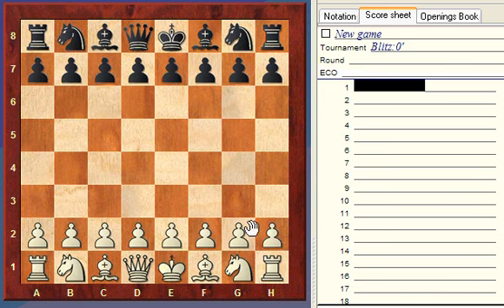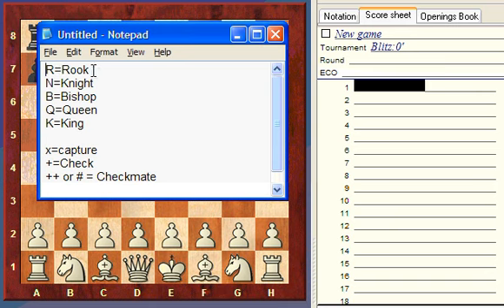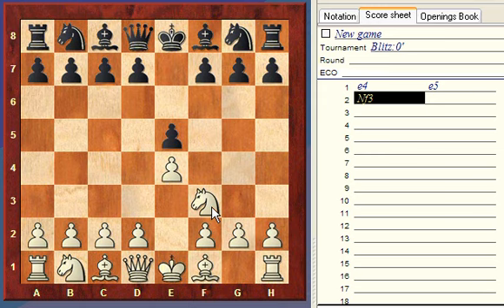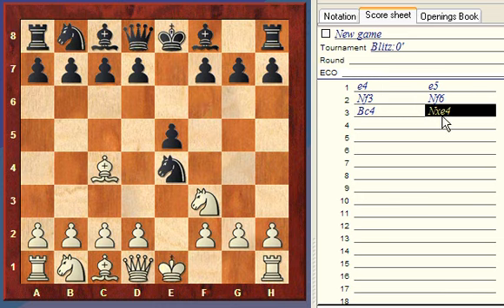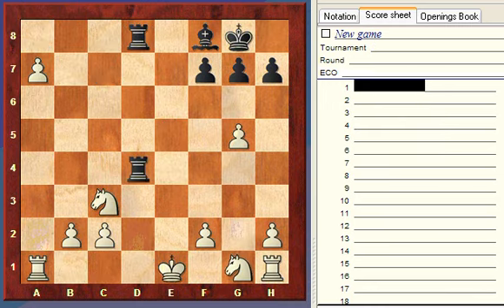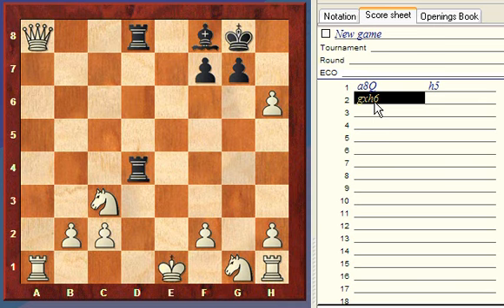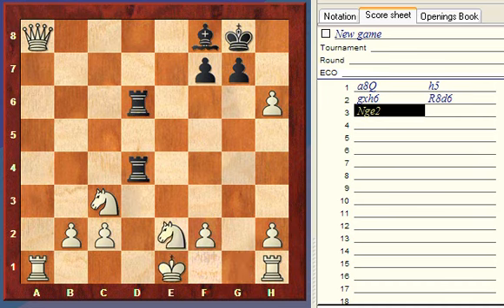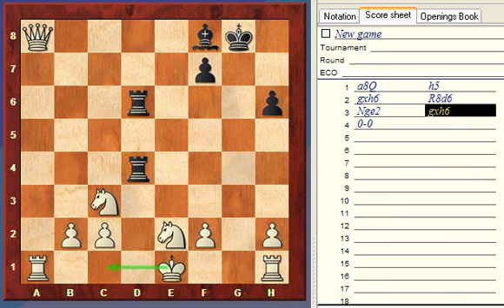Chess Lesson #1, Part G REMAKE (Chess Notation)